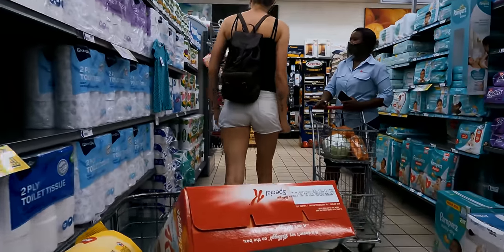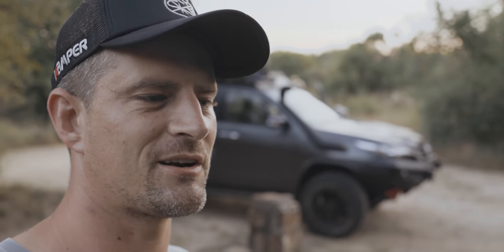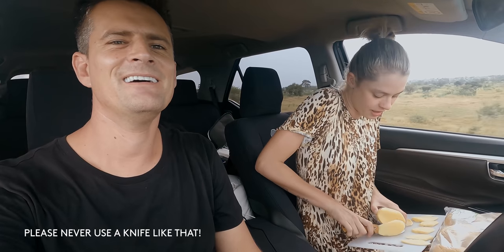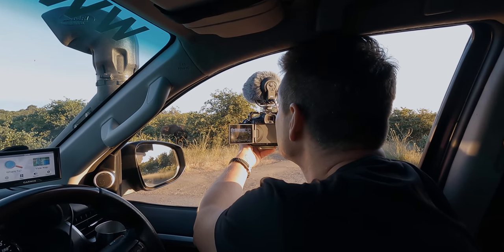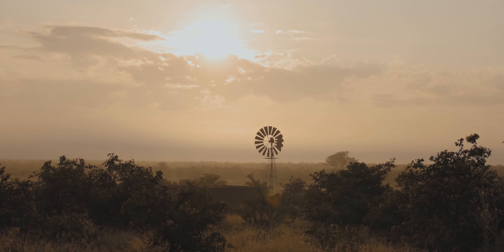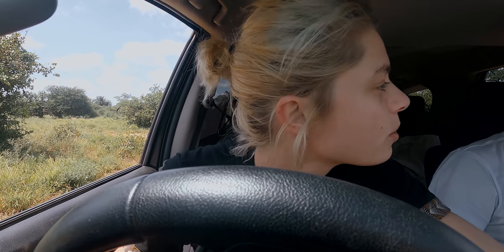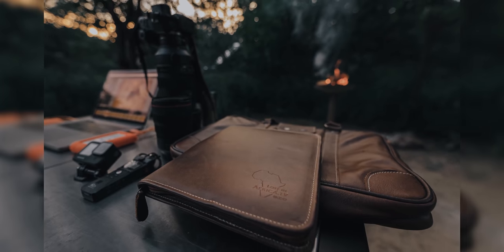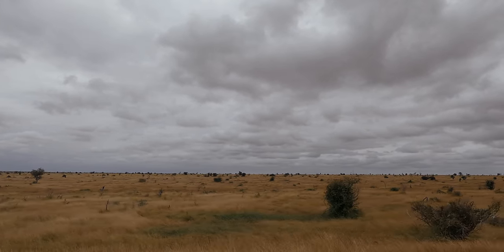TSENDZE and Tamboti - Lost in Kruger (4K)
We have a fun episode for you today, more of Bianca driving with elephants, camping at the beautiful Tsendze Rustic Camp, and a whole bunch more! We had a couple of days to kill before heading to our next luxury lodge so we decided to do some camping!

I hope you all enjoy, and tune in next week for Imbali Luxury Lodge!

00:00 Intro
00:41 Heading into Kruger Park
02:43 Tamboti Tented Camp
03:49 Safari up to Tsendze Rustic Camp via Satara
09:41 Early morning drive up to Shingwedzi
13:02 Bianca vs Elephants
15:53 Shingwedzi back to Tsendze
16:31 Heading south towards Imbali and Lions Breeding